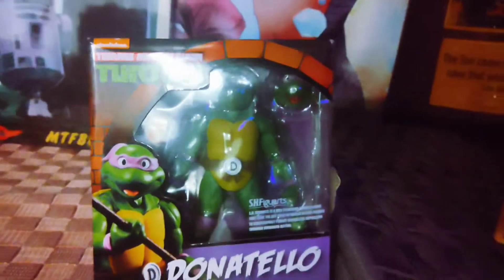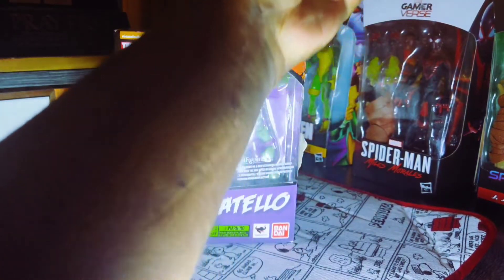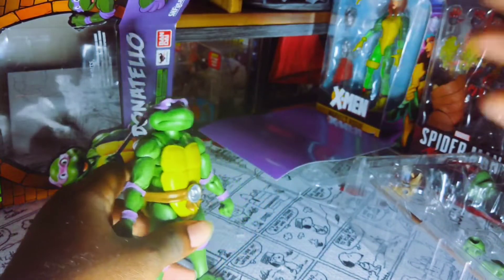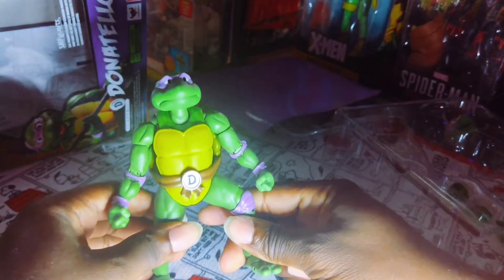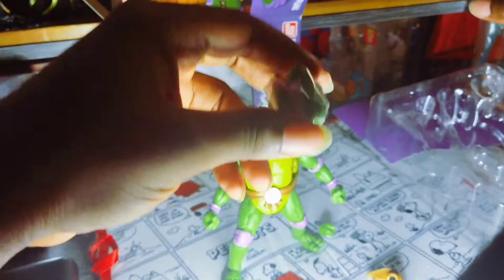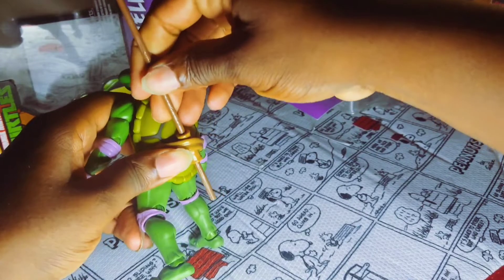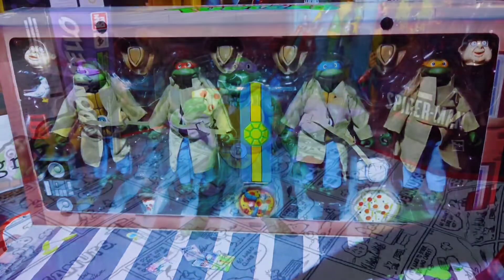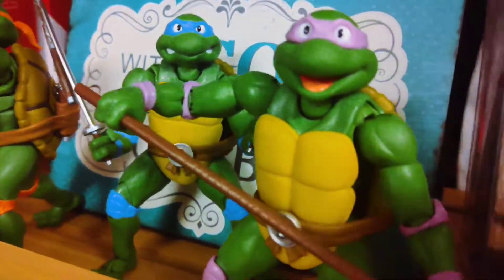S.H. Figuarts DONATELLO Unboxing/Review!